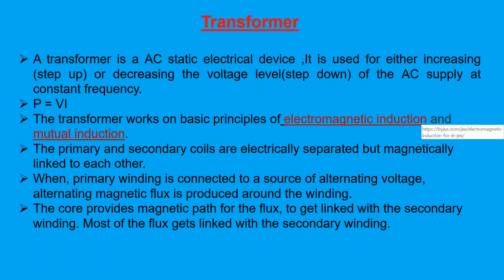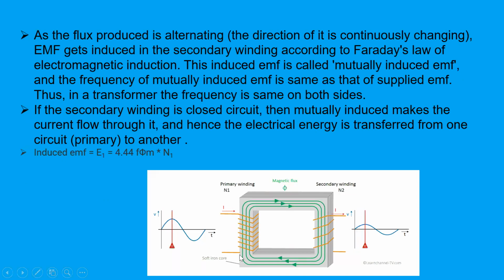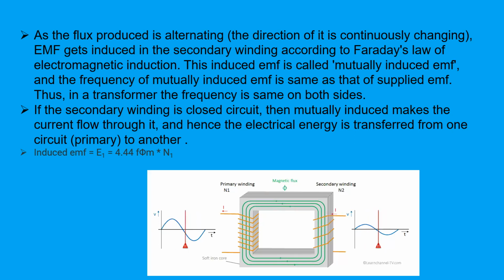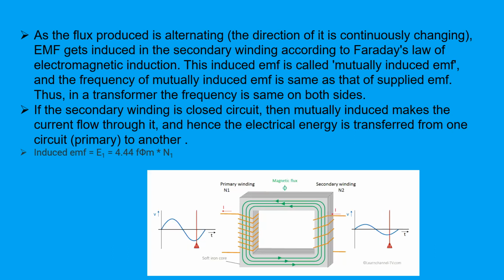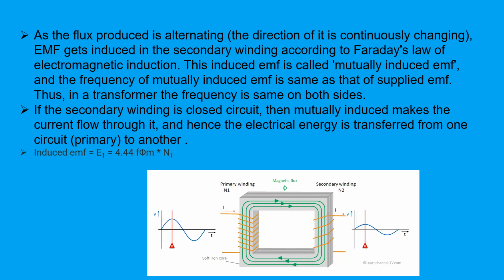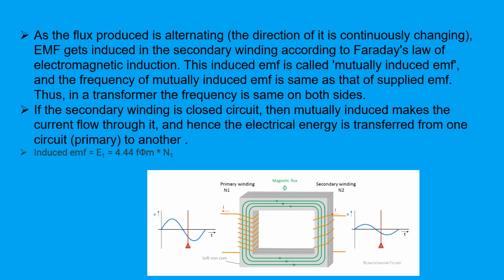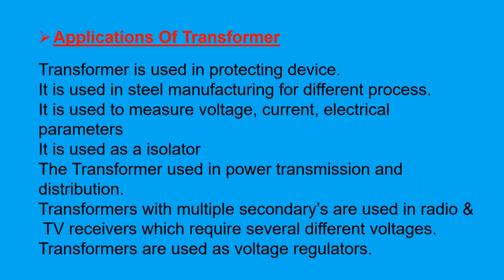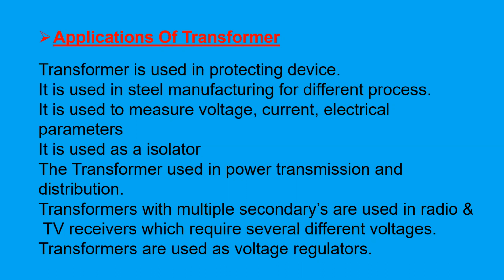# Basics of Electrical Engineering # Electrical Machine# Transformer#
also watch ,
17,Grid Connected Synchronous Generator, Analysis Of Voltage Droop & Frequency(Governor) Droop Characteristics ,P.F Corrections With Modern AVR